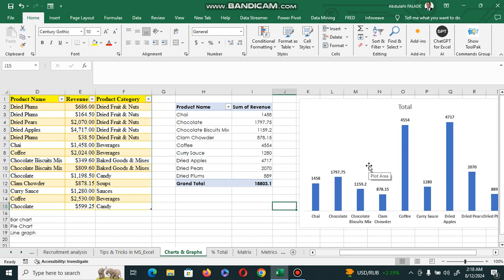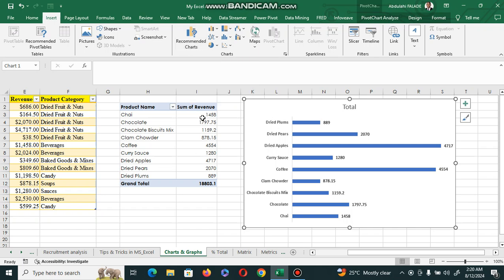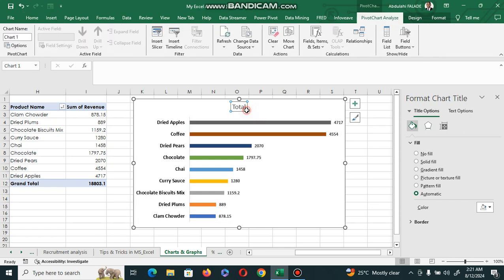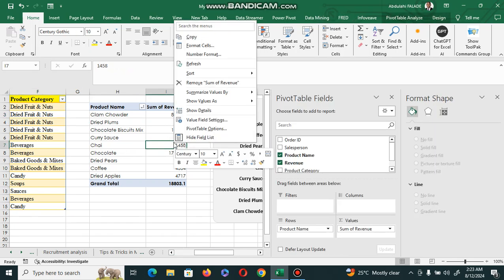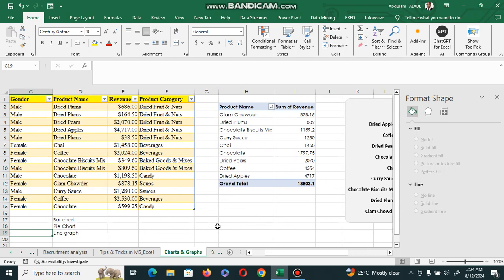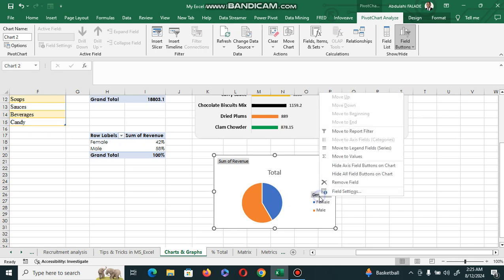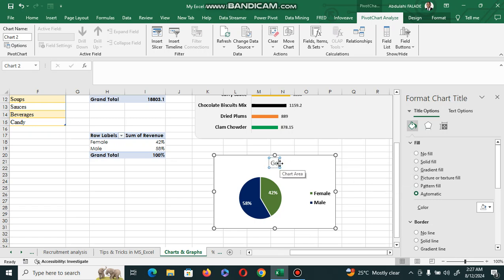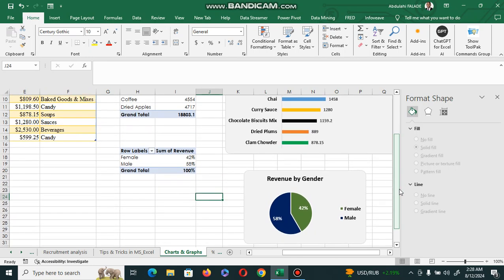Charts in MS Excel Part 2 | Advanced Chart Techniques & Customizations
Welcome to Part 2 of our series on Charts in MS Excel! In this video, we’ll explore advanced charting techniques and customizations that will help you create professional, insightful visualizations.

Perfect for users who want to enhance their data presentations and make a stronger impact with their charts!

🔍 In This Video, You’ll Learn:

    Combination Charts: Learn how to combine different chart types (e.g., bar and line) to display multiple data sets effectively.

    Dual-Axis Charts: Discover how to use dual-axis charts to compare two data sets with different scales.

    Chart Templates: Save time by creating and using custom chart templates for consistent styling.

    Advanced Formatting: Customize your charts with advanced formatting options, including custom data labels, trendlines, and error bars.

    Interactive Charts: Make your charts more interactive with dynamic elements like slicers and drop-down menus.

    Intermediate to advanced Excel users looking to refine their charting skills.
    Professionals and analysts who want to present data in a more impactful way.

    Dive into more complex charting techniques that can elevate your presentations.
    Step-by-step demonstrations to ensure you can replicate each technique on your own.
    Practical examples that show how these advanced charts can be used in business, academic, or personal projects.

Missed Part 1? Check it out for a comprehensive introduction to chart basics in Excel.